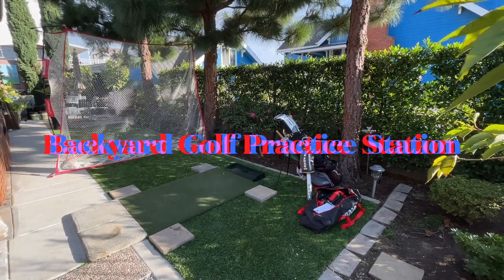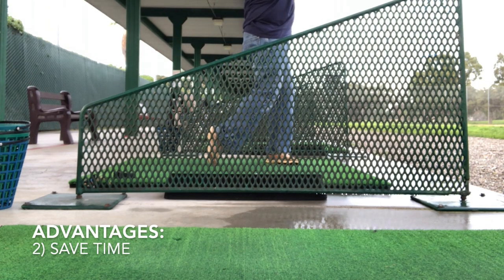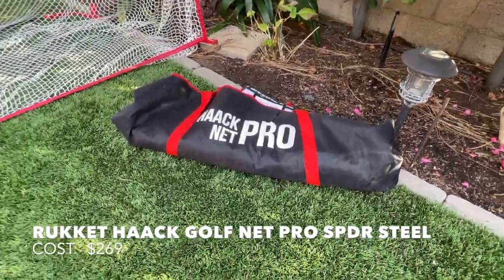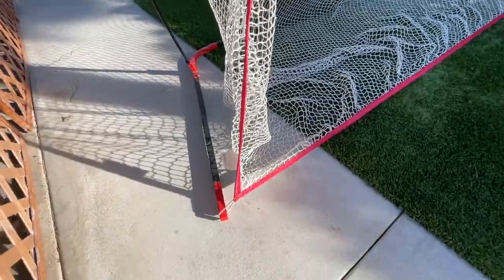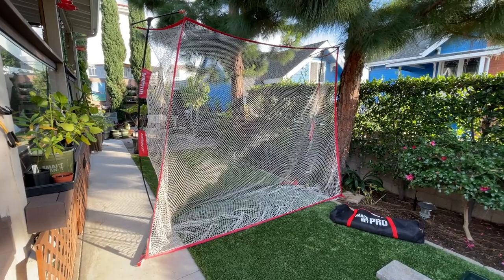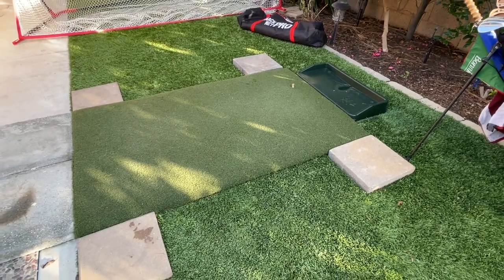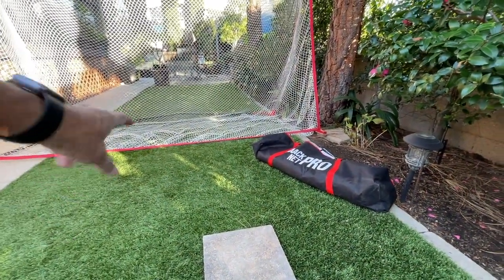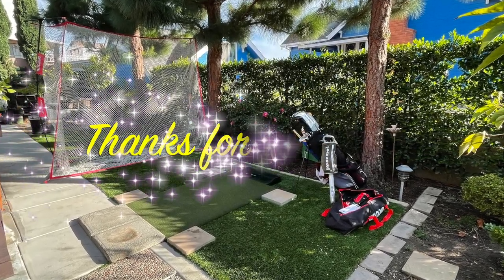Home Golf Driving Range | Setting up net, mat, ball tray, and golf balls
Rukket 9x7x3ft Haack Golf Net Pro...

12" x 26" Extra Large Capacity Commercial Plastic Golf Ball Tray ...

In this video, I show you my backyard golf practice station. The advantages of this set up are, 1) do not have to deal with the hassle of driving to the range, 2) save a lot of time, 3) hit as many balls as one desires to build muscle memory, 4) have the freedom to videotape and analyze golf swing and customize the practice station, and 5) over time it will saves money.

I go over each part of the practice station including the golf net, mat, ball tray, and golf balls. The prices and brand names of the equipment are also covered.